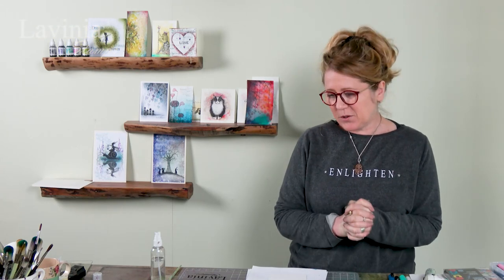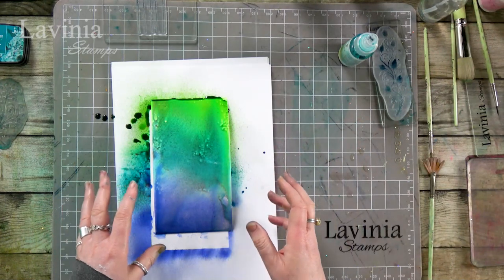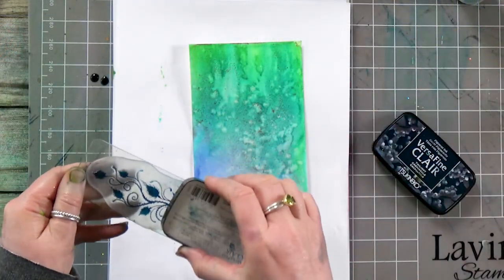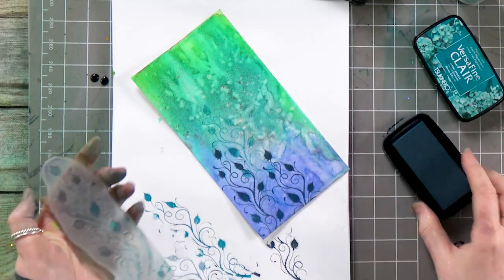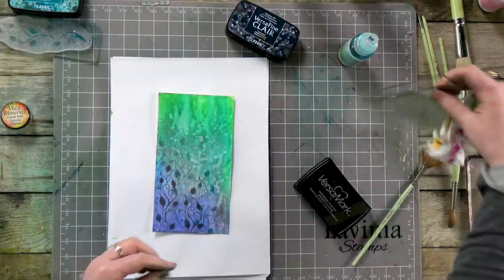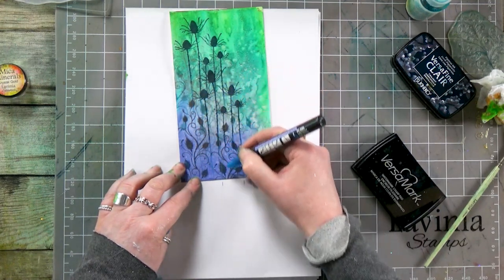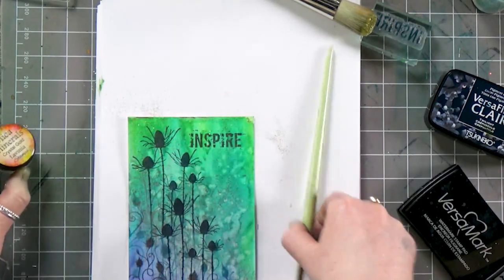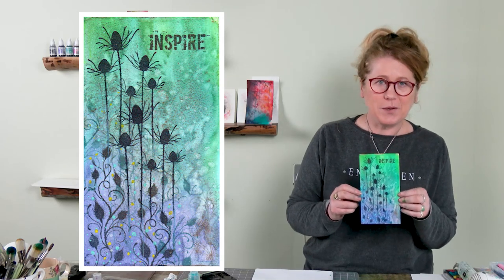Thistles - A Lavinia Stamps Tutorial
Thistles
The blue and green hues that form the background for this stunning card come from spraying a combination of Mica-infused and Acrylic sprays directly onto the card and spritzing with water..
The lovely combination of two different thistle stamps is enhanced with a sprinkling of Crystal Gold Mica Powder.